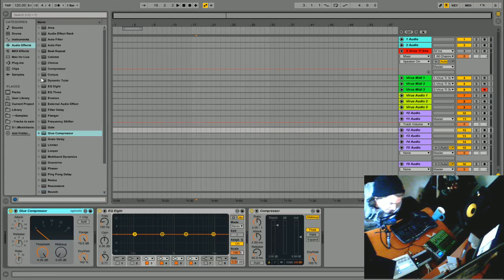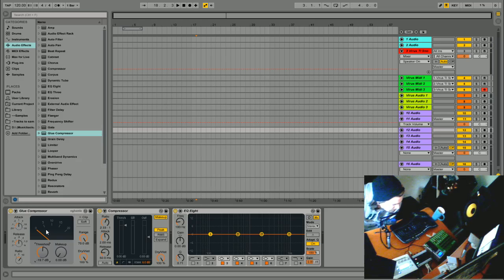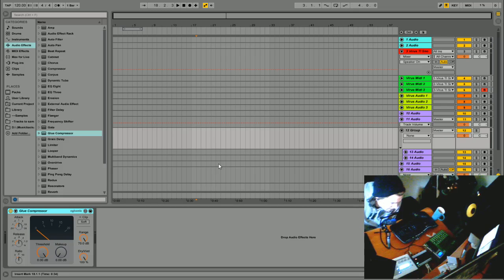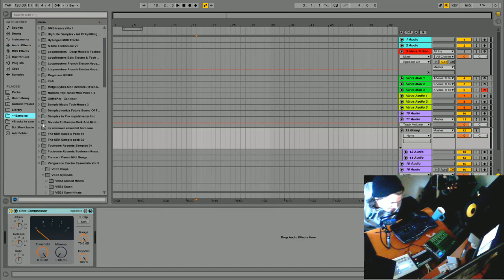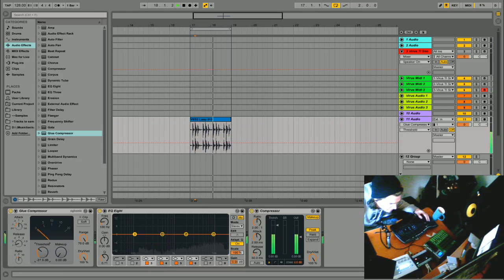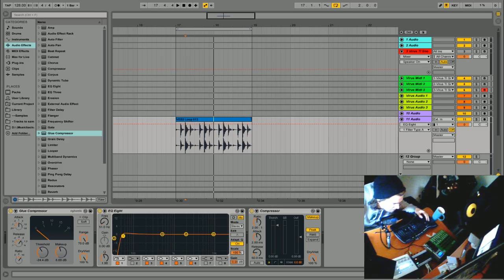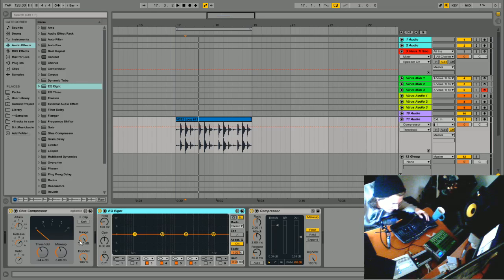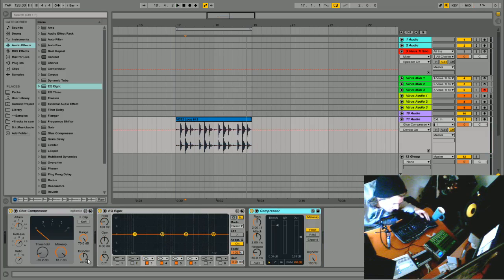[Stream] April 28th 2013 - Studio AMA - 1 / 9